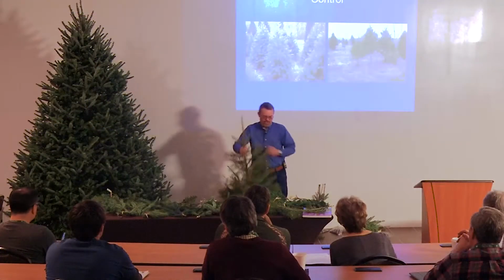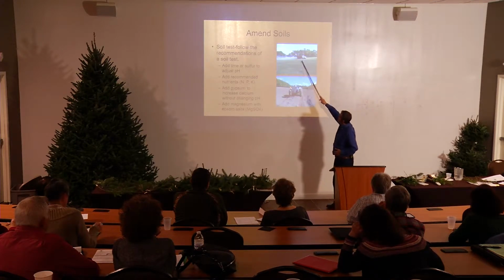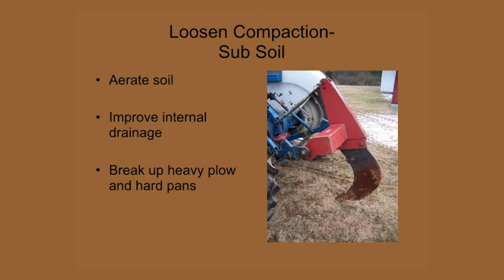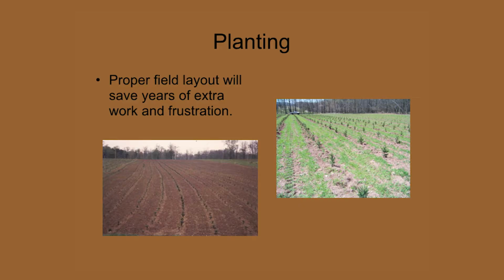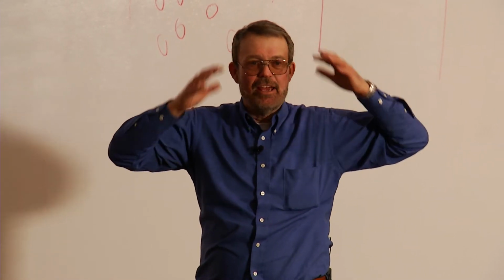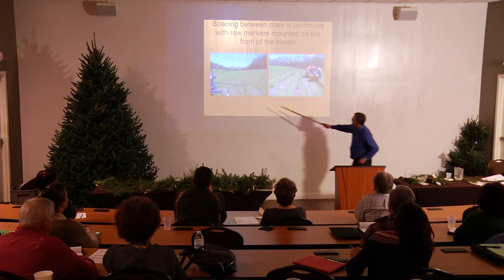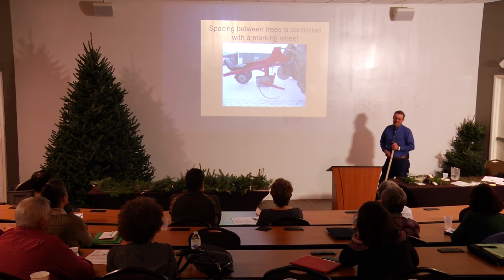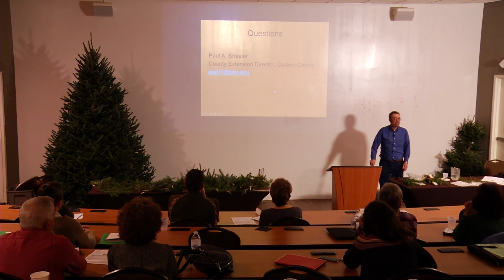PART 6 SITE PREPERATION AND PLANNING